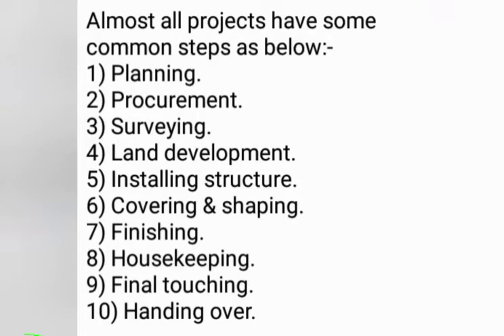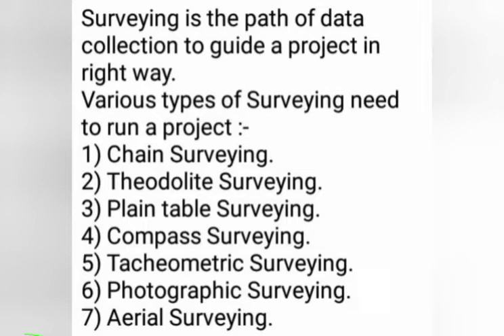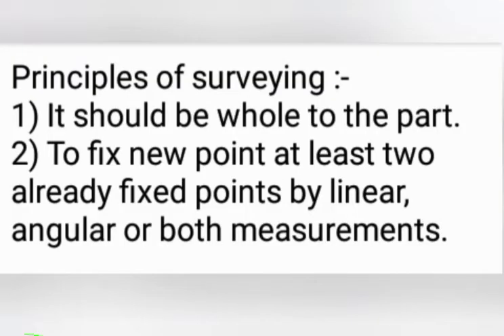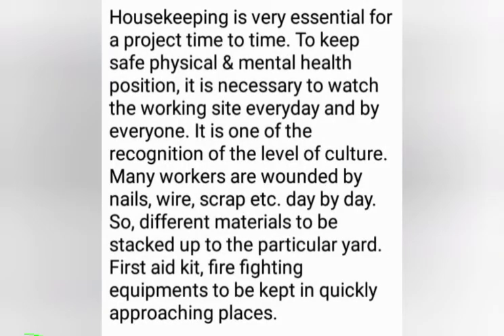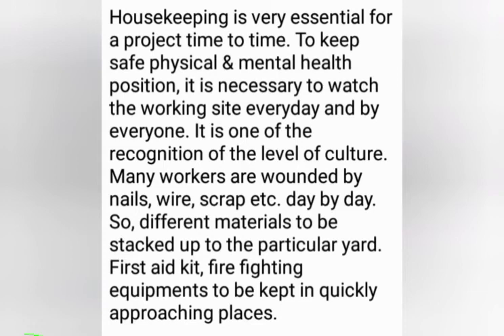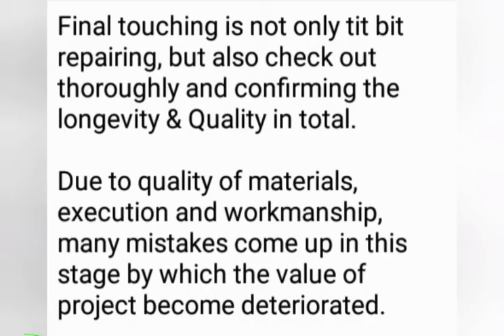A guide for civil engineers. 👷